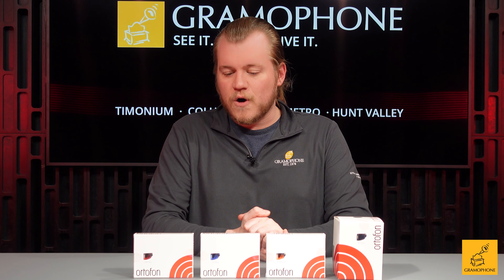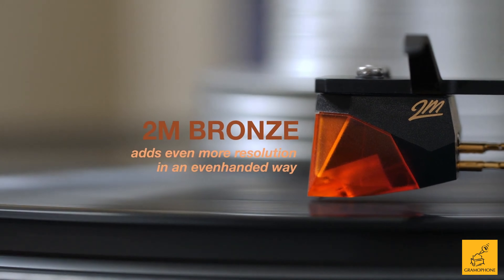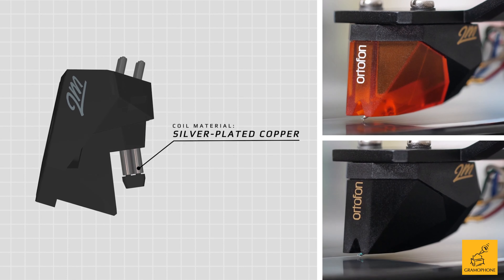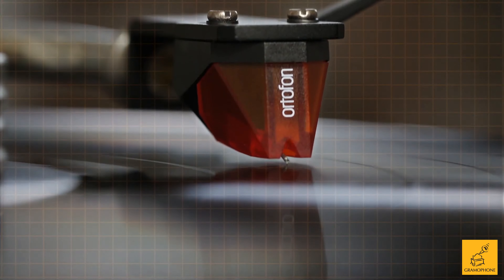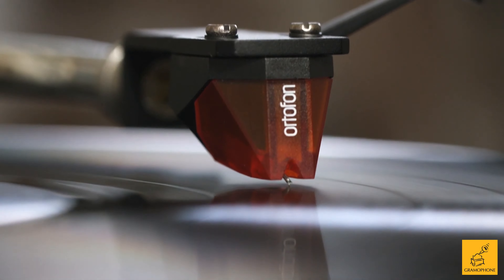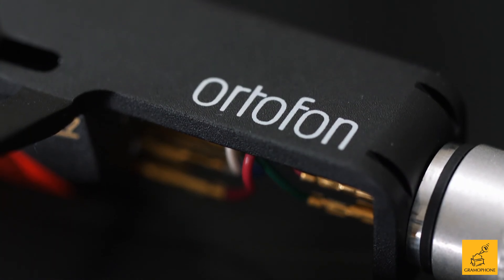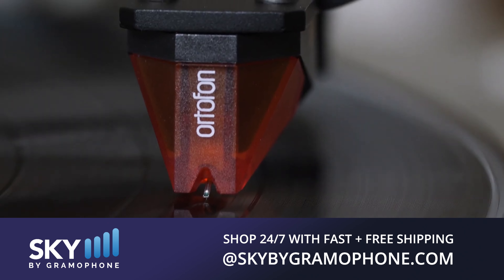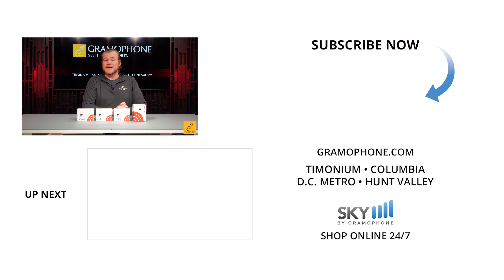Ortofon 2M Bronze Moving Magnet Cartridge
The 2M Bronze features a Nude Fine Line diamond, which is particularly suited for demanding applications. The slim profile of the Fine Line stylus will track even the highest frequency information, making it a must for discerning listeners. Additionally, its larger footprint ensures reduced distortion and record wear.
The cartridge body is manufactured from Hopelex, a material which ensures high rigidity while eliminating unwanted resonances. The 2M Bronze uses a special upgraded engine, featuring split pole pins with a silver plated copper wire.
Ortofon has optimized the design for ease of mounting the cartridge, and the weight and size to fit the most common turntables on the market today. The 2M Series provides excellent compatibility when used in an assortment of playback systems and with a wide variety of phono preamps.

00:00 Intro
00:31 Shared Engine with the 2M Black
00:55 Nude Fine Line Diamond Stylus
1:25 Might be the best out of the Line
1:45 Greater performance over others
2:26 Outro